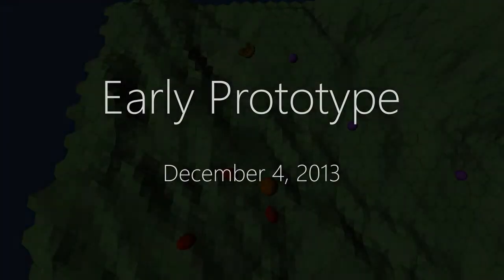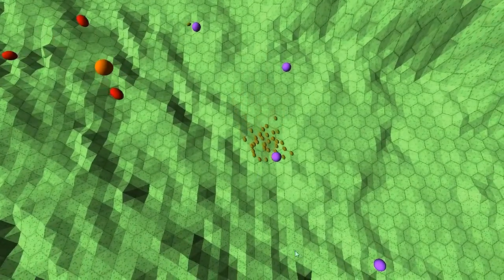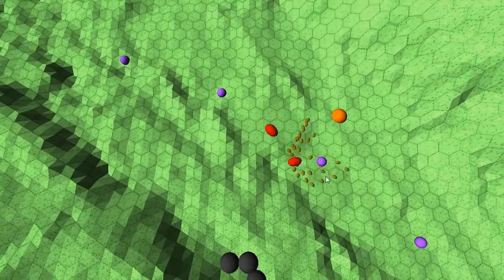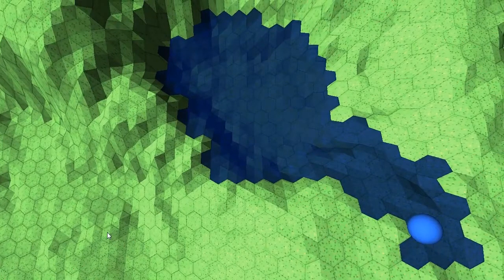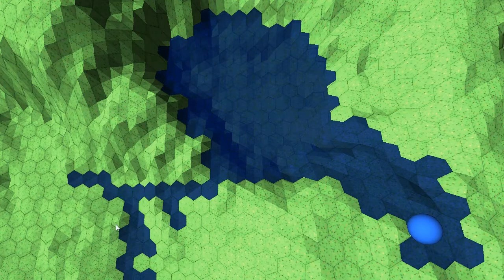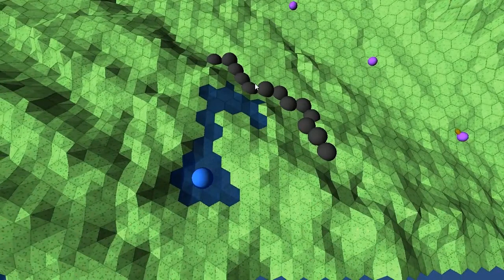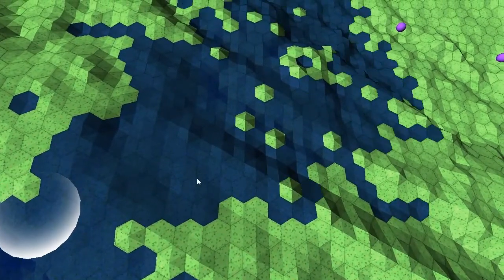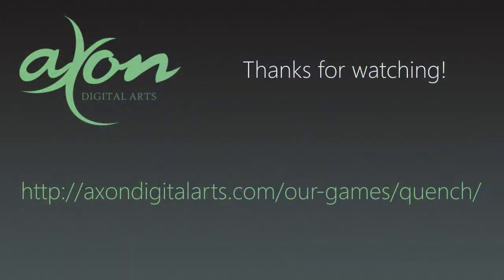Quench Gameplay Prototype [December 4, 2013]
This is a technical demonstration of the existing gameplay for Quench, by Axon Digital Arts. We've pieced together the dynamic geometry of the hex map (using height maps produced in Hexels Pro), some basic animal and enemy AI, special terrain features and water flow mechanics.